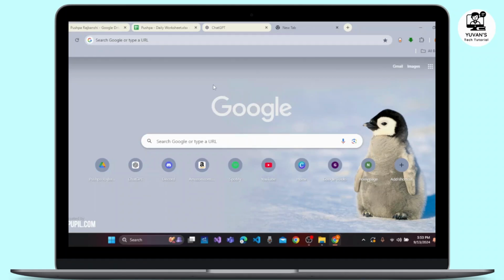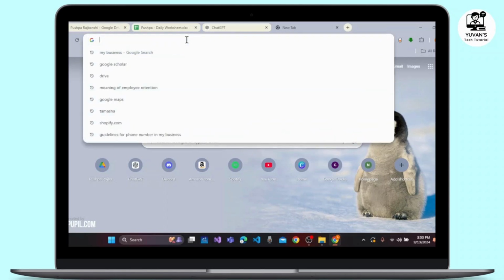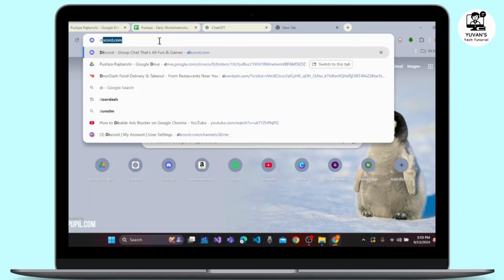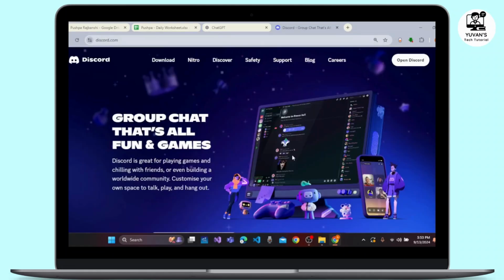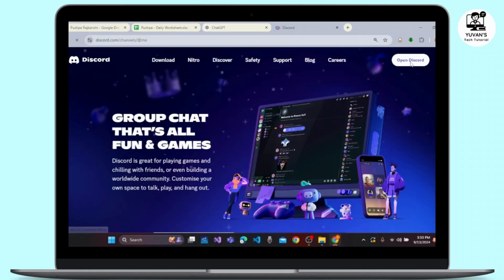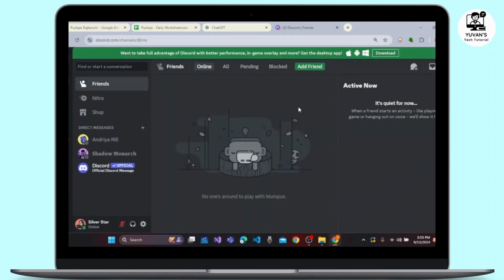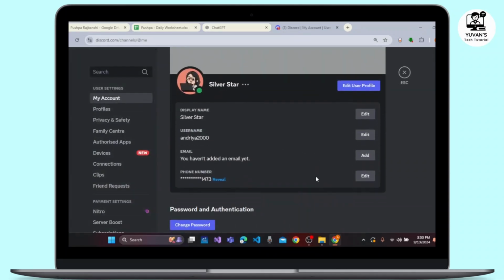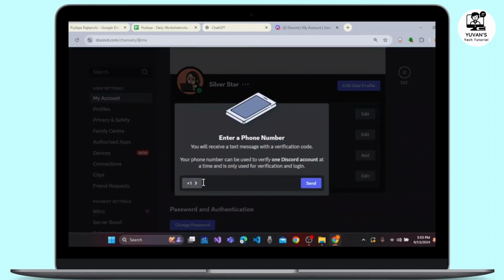How to Verify Phone Number on Discord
Are you having trouble verifying your phone number on Discord? This video walks you through the entire process to make sure your account is fully verified. Whether you're using the Discord app on mobile or the web browser, we'll cover all the steps you need to follow to successfully verify your phone number. Follow along with this clear, step-by-step tutorial and get your account verification done in no time!

Chapters:
00:00 - Introduction
Learn how to verify your phone number on Discord.

00:10 - Open Discord on Mobile or Web
Open Discord either on your mobile app or web browser.

00:20 - Log In to Your Account
Log in to your Discord account to begin the verification process.

00:30 - Access Settings
Go to the settings icon at the bottom left corner of the screen.

00:40 - Enter Phone Number and Country Code
Click on "Edit," enter your phone number and country code, then click "Send."

00:50 - Receive and Enter Verification Code
Enter the verification code sent to your phone.

01:00 - Confirmation of Verification
Once verified, your phone number will be successfully linked to your Discord account.

01:10 - Conclusion